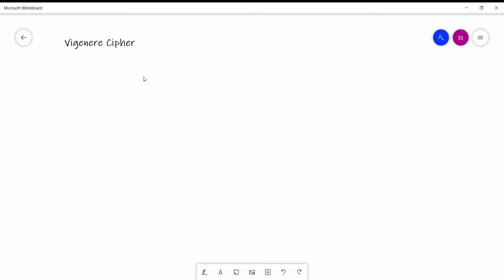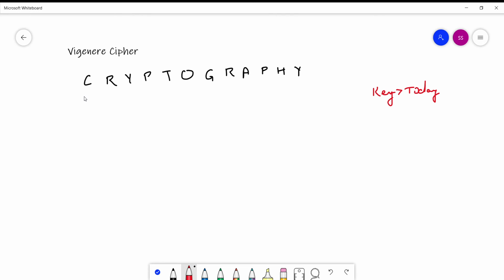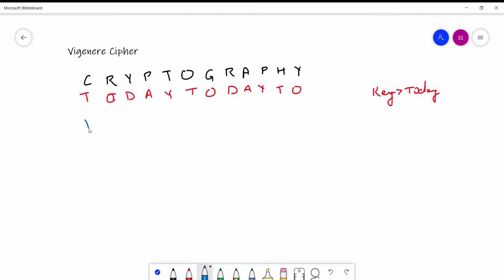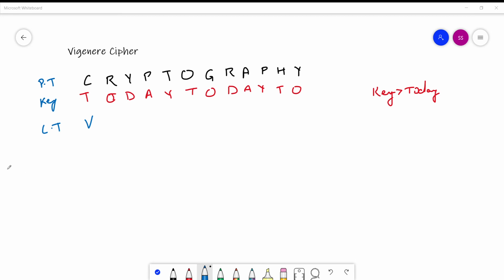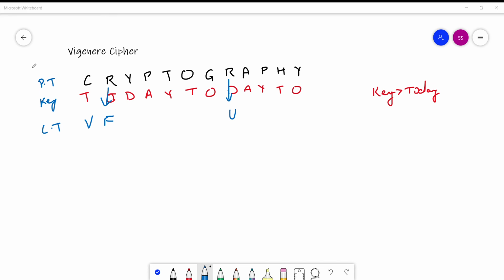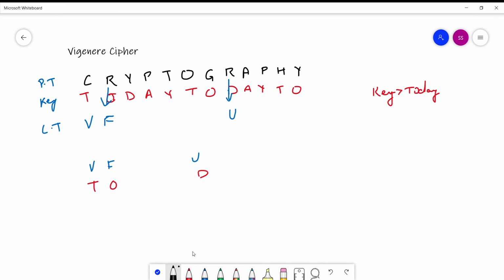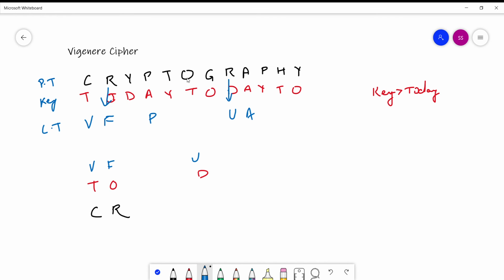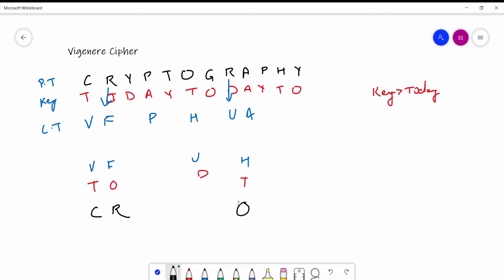6 Vigenere Cipher